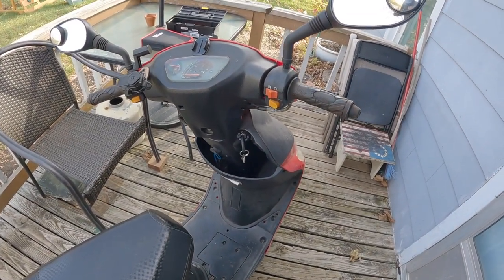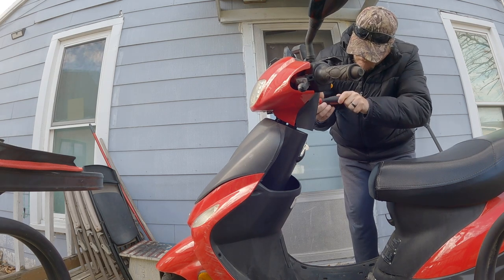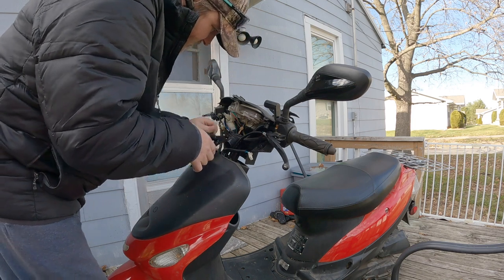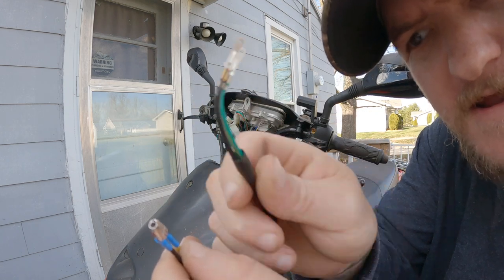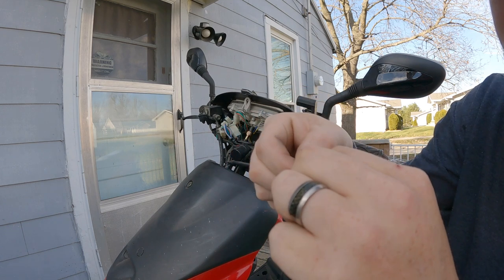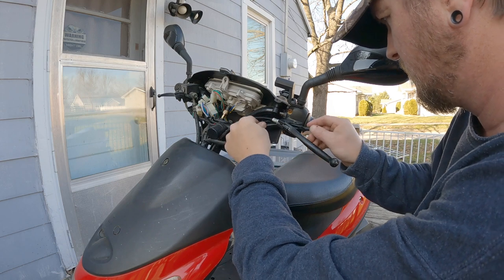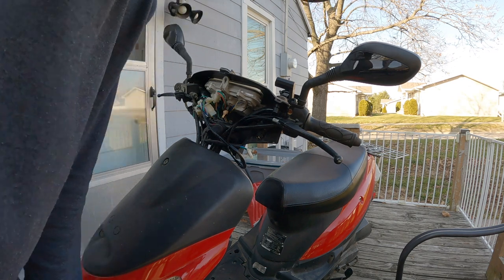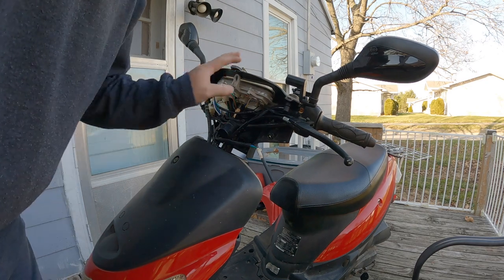How To Replace Brake Switch On A Scooter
I needed to replace a brake switch on my 50cc TaoTao scooter so I decided to bring the camera along and show you how it's done. Enjoy!!!

*All drone flights on this channel are flown as a hobbyist.